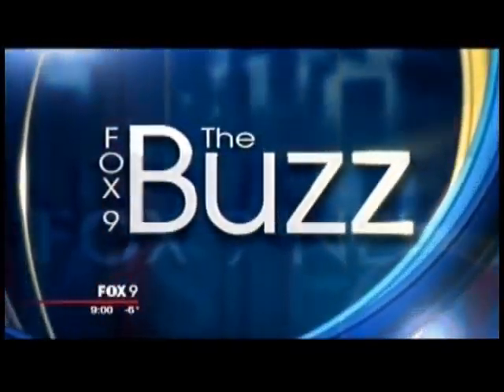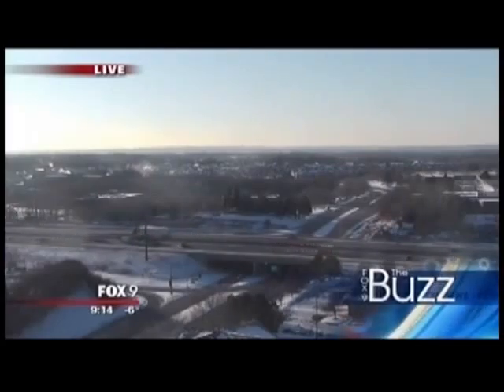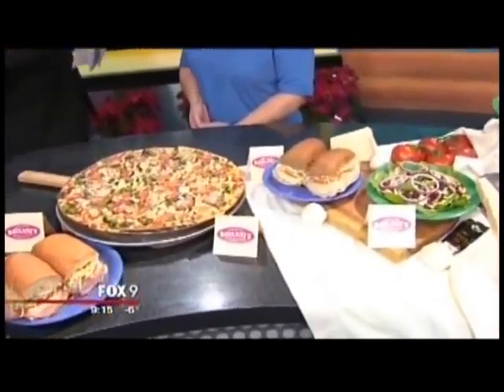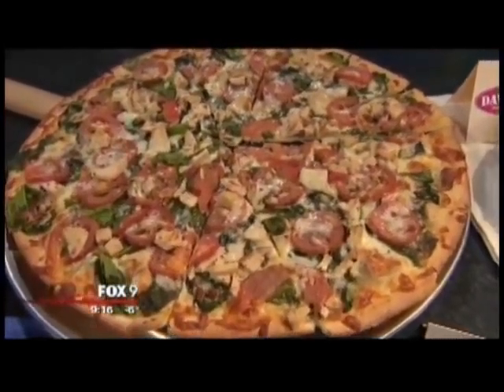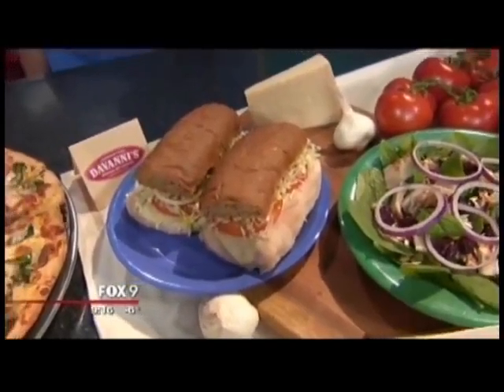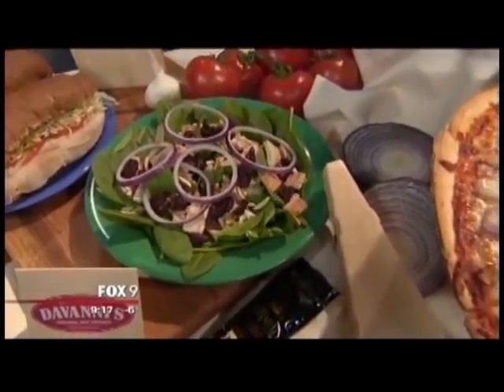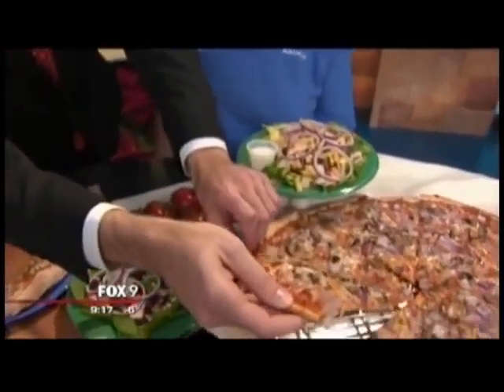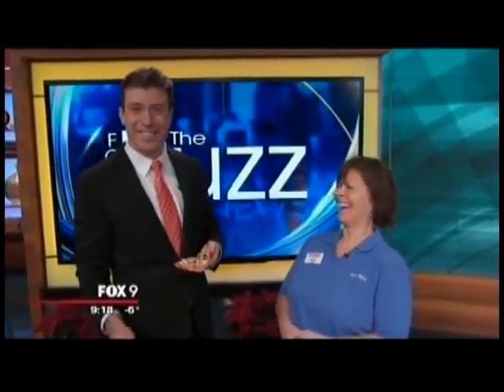Nutrition Calculator at Davanni's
Melissa (General Manager at our Richfield shop) stopped by FOX 9 to talk about our amazing nutritional calculator and how you can still eat your favorites at Davanni's! to try it out!

Did you know by choosing 50% Light Cheese on your Pizza you can save 40 calories per slice?

Just by taking the mayo and oil of of your Hot Hoagy you can save 116 calories per Half Hoagy!